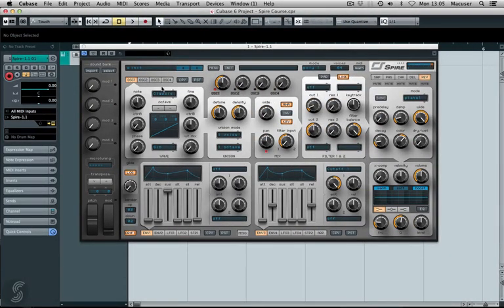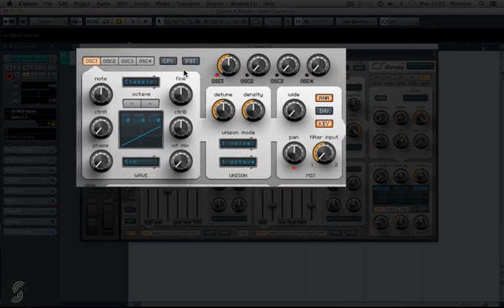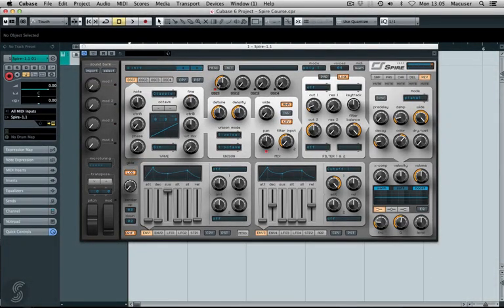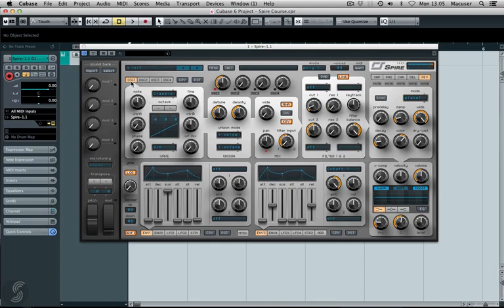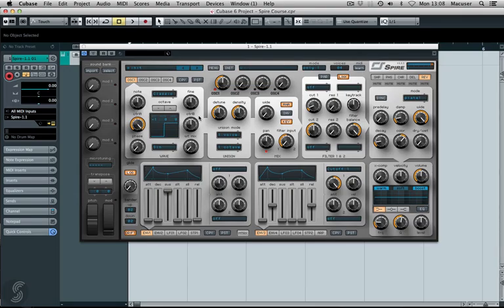Spire - Oscillator Section Overview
Reveal Sound Spire

The Reveal Sound Spire course is delivered by the renowned Producer and DJ, Timothy Gibson. The aim of this course is to provide a complete overview of the Spire synthesizer. By the end of the course, learners will further understand the concepts of synthesis by using Spire to craft various types of sounds, such as Basses, Arpeggiated Leads, and Chorded Hooks. All sections of Spire are covered in detail, such the Oscillators, Envelopes, Filters, LFO’s, Effects, the Stepper and the Arpeggiator.

Timothy Gibson is a multi award-winning Producer / DJ with over 10 years of Electronic Music Production experience. He rose to fame as one half of the EDM Production duo Full Tilt, as well as producing under his own moniker Orion Scott.